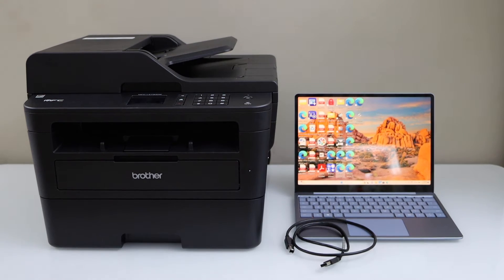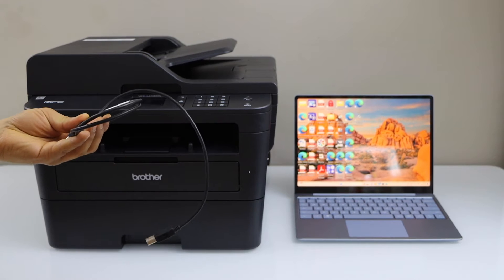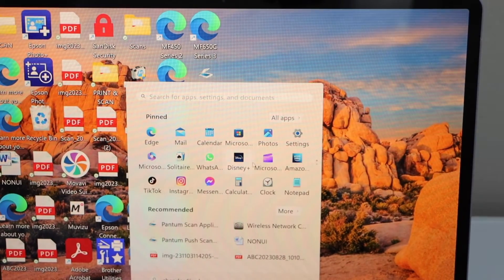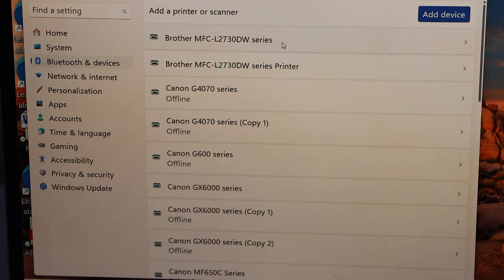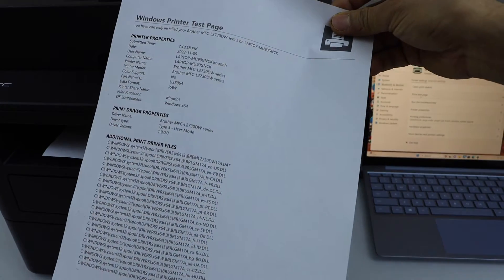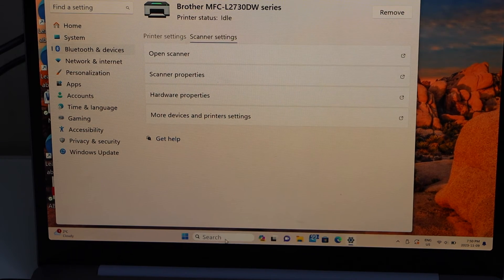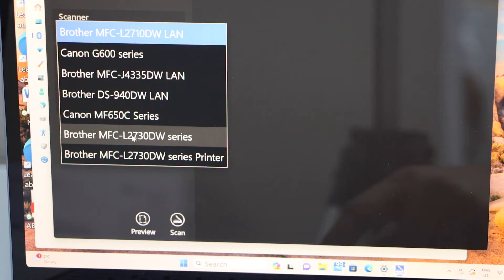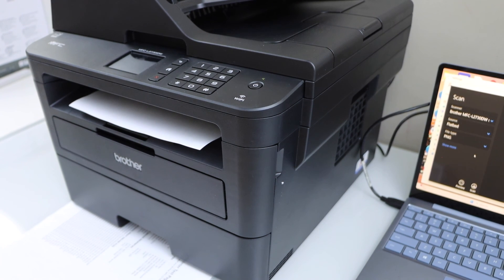Brother MFC-L2730DW Setup With Windows Laptop Using USB Cable, Quick Printing & Scanning.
This video reviews the Quick USB Cable setup of your Brother MFC-L2730DW All-in-one Laser printer. This shows how to connect the printer and Windows laptop with the USB cable and start printing and scanning.